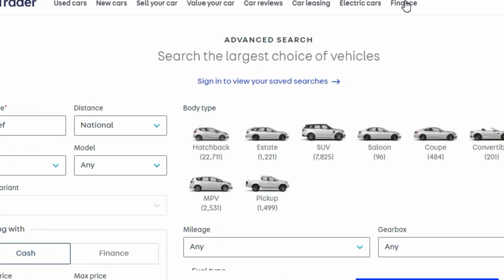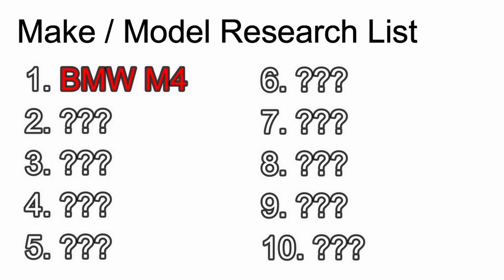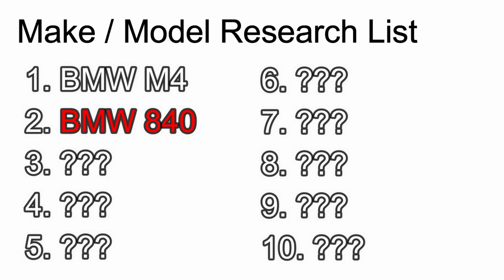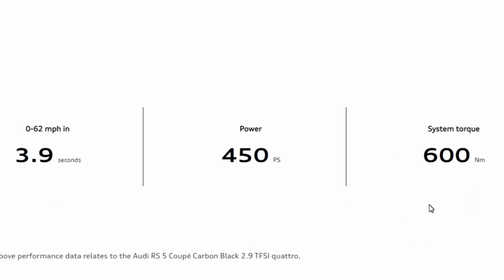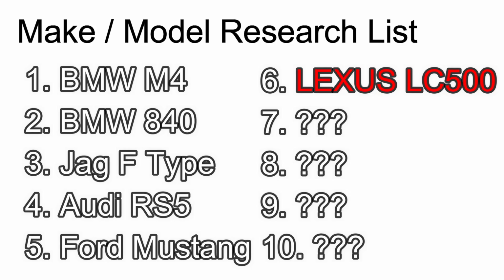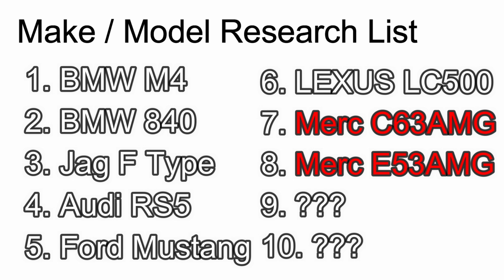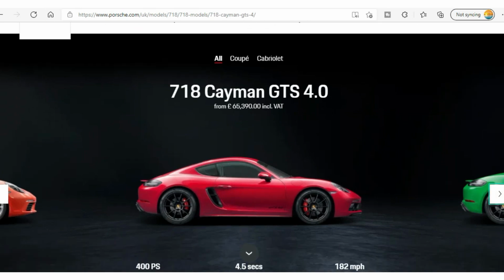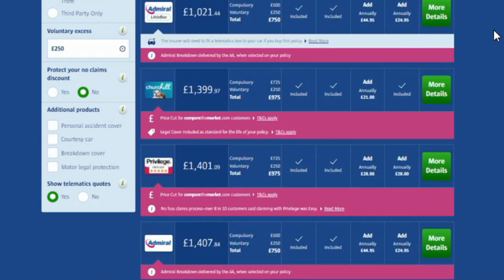ANY Porsche 992 Carrera Alternatives | NEW Sports Coupe Options Around New Entry 911 Prices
Comparing the Porsche 992 Carrera 2 with other brands sports coupes options by both price and performance figures. What other sports coupes options are available under new 911 992 entry prices? How do HP / PS figures compare against the Porsche 992 C2 entry model?

When I first ordered my Porsche 992 Carrera I didn't check the market to see what other cars were out there. I always wanted to own a Porsche 911 so I never checked to see what other brands had to offer for the same or similar money.
The base 992 Carrera C2 starts now at £85,000 in the UK before any taxes or options are added. My Porsche 992 with options now costs over £86,000 before driving away on the road. I have checked the market and found 10 alternative cars which follow the same or similar features.

The Porsche car alternatives I looked at all needed to be 2 doors sports coupes with a minimum of 2 seats. The cars needed to have at 385 PS (380HP) with a 0-62mph time of around 4 seconds.
I have looked at other car manufacturers that are available in the UK and compared the 992 c2 with sports car coupes from BMW, Mercedes, Lotus, Audi, Lexus, Ford & Jaguar.

Chapters:
0:00 - Intro
1:00 -  Getting in Porsche Cars
2:00 - Criteria for Alternatives
3:11- BMW
5:53 - Jaguar
7:04 - Audi
8:43 - Ford
10:32 - Lexus
11:41 - Mercedes
13:30 - Lotus
14:56 - Porsche
16:52 - Stats & Insurances